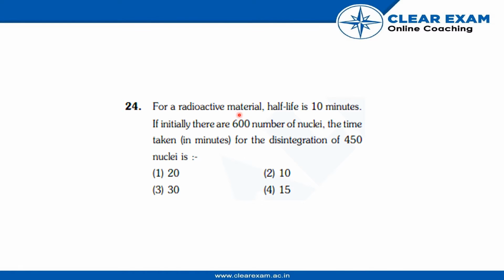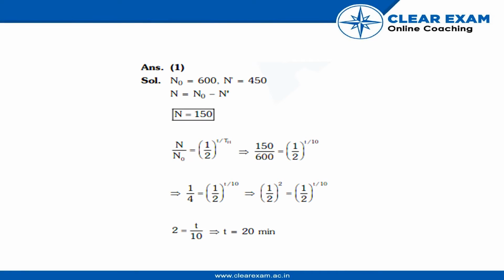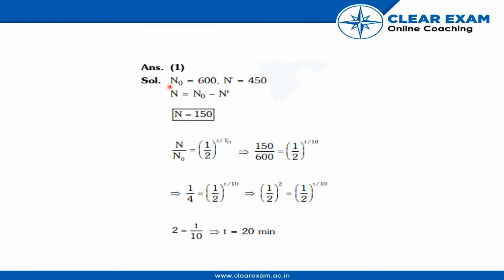NEET Previous Year Paper 2018 | Physics | ClearExam | SET PP | Question Q24